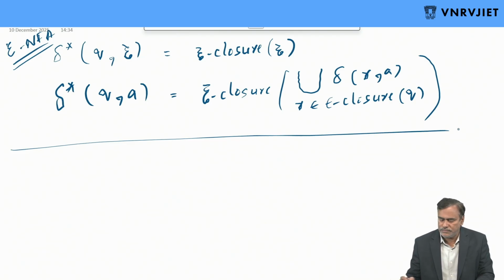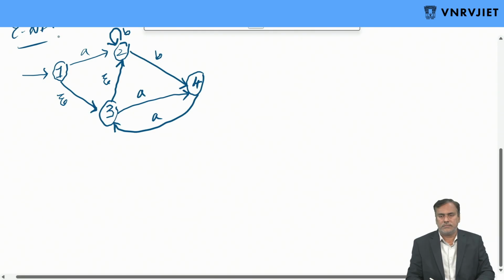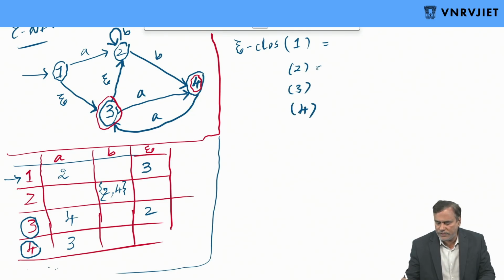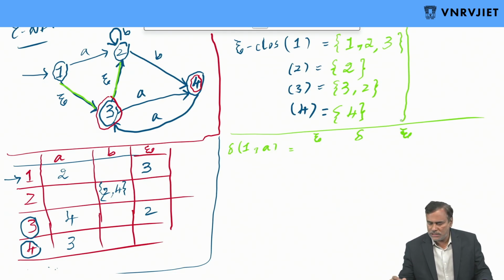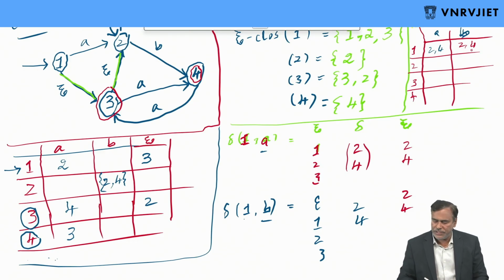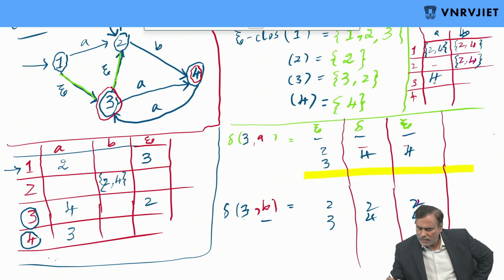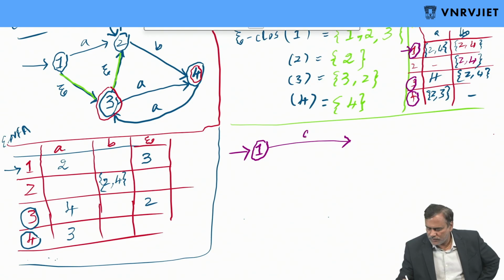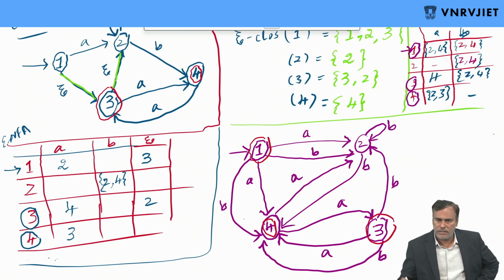Conversion of ε - NFA to NFA by Dr. K Bheemalingappa